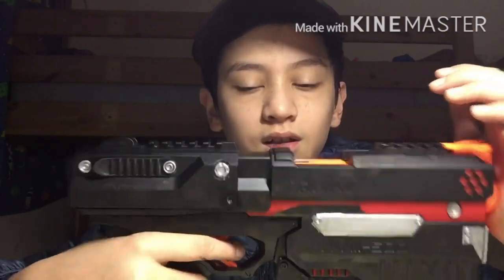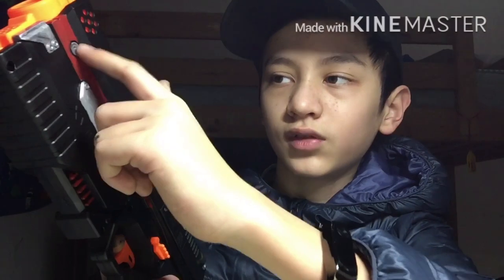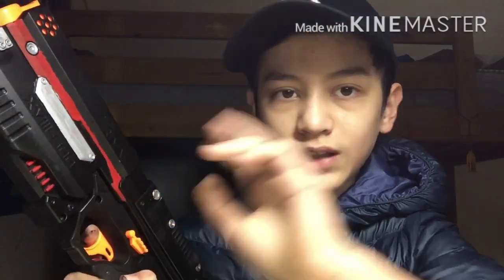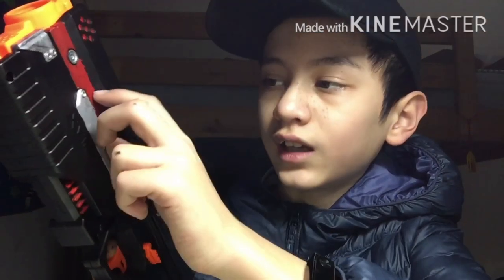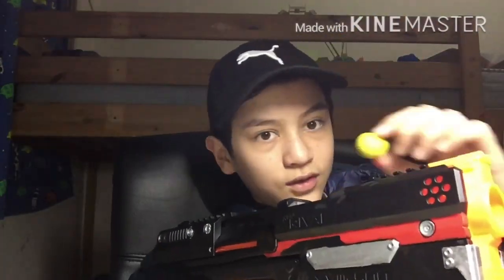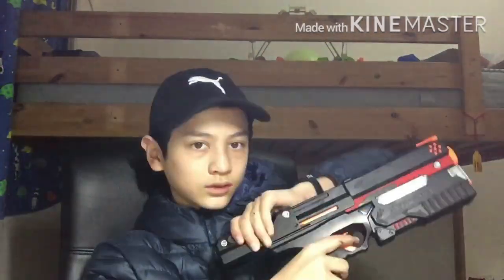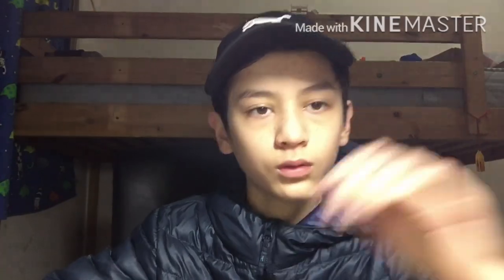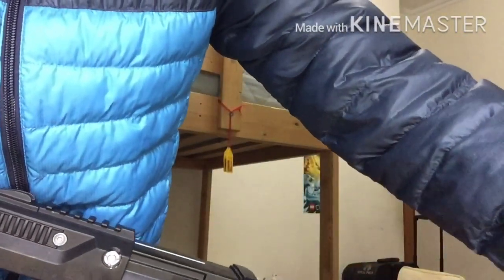Ultimate NERF Kronos mod